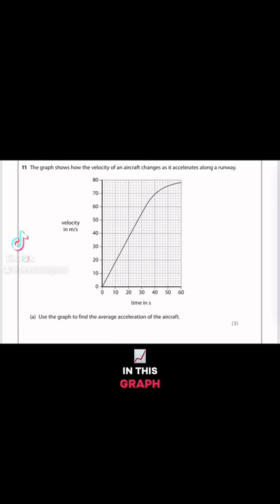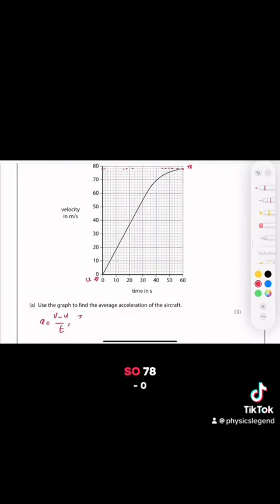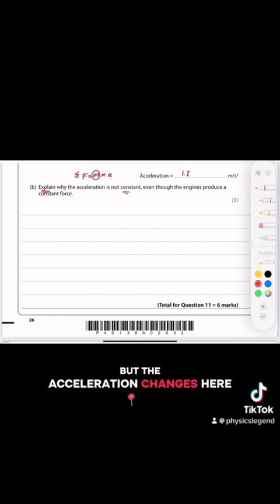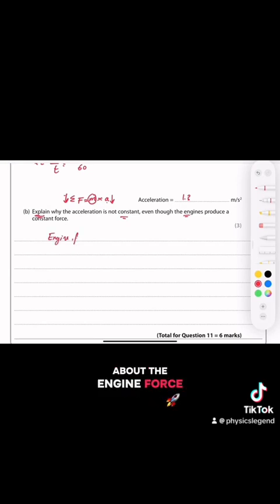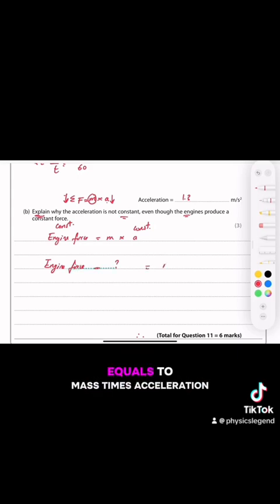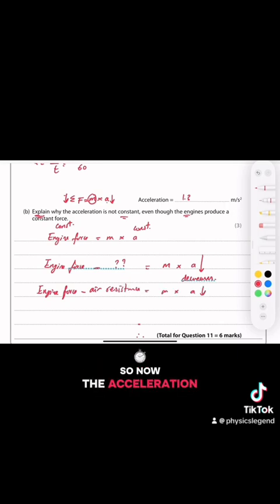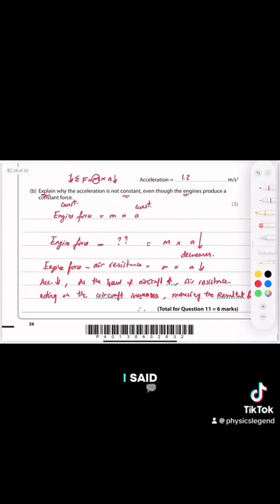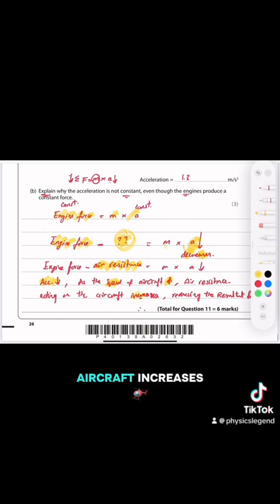GCSE Physics Edexcel (1-9) | January 2012 Paper Solved | Question 11 Explained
Edexcel  IGCSE Physics Past Paper Jane 2012 paper 4PH1Science (Double award) 4SD0 Q11 Solved/Model Answer/Mark Scheme